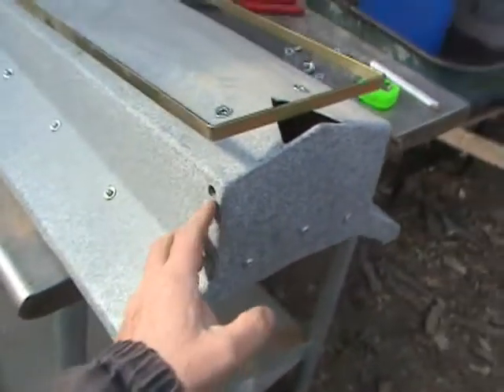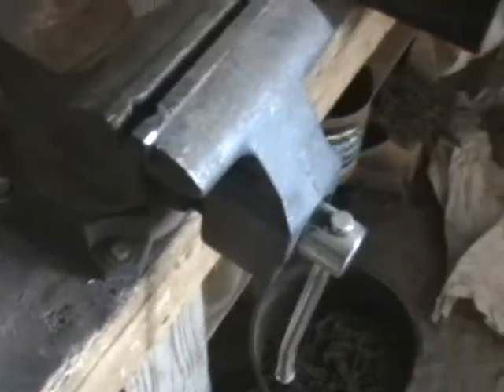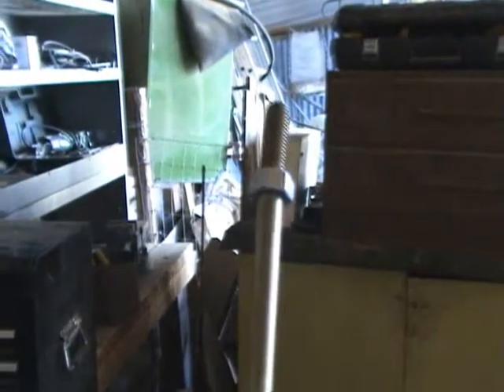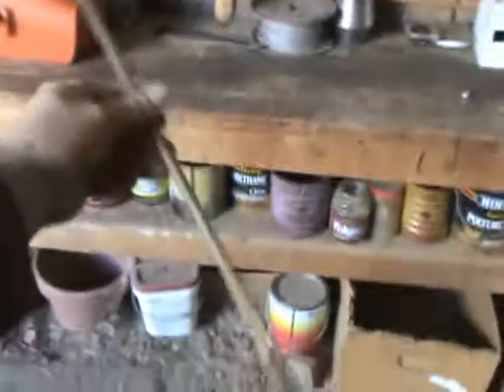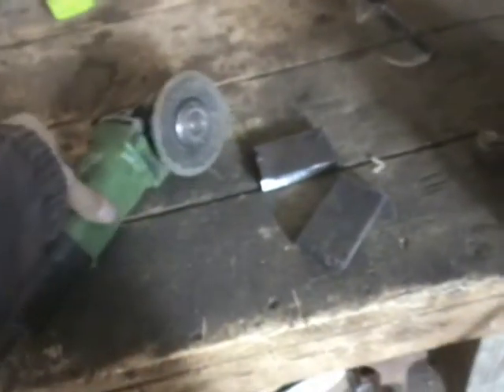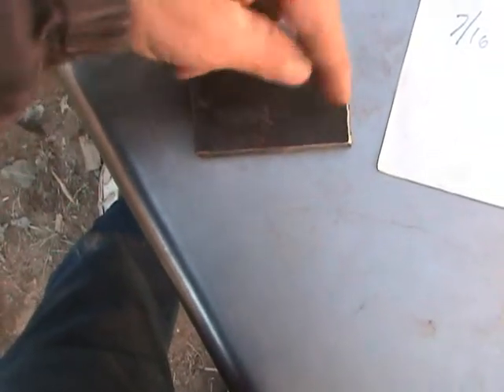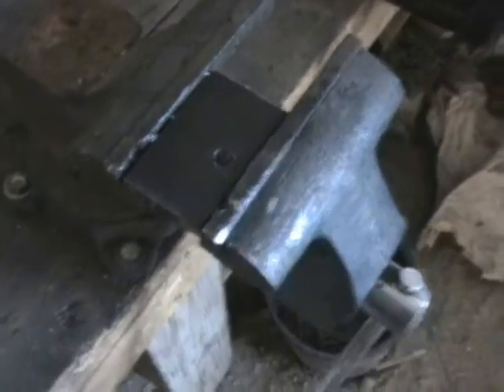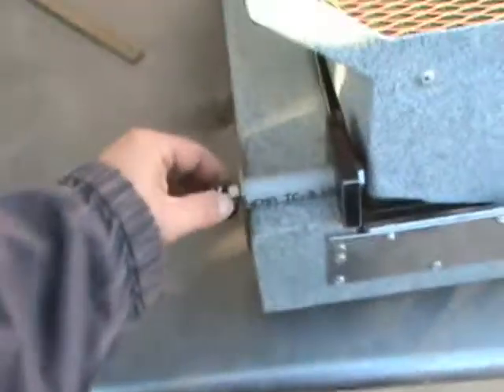Keene Engineering Dry Washer, Modifications 02: Hopper Mounting Rod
The metal rod that the dry washer's hopper (loading chute) rests upon is not up to the task of supporting the weight of the hopper and material shoveled into it. This modification adds support on both sides of the hopper's mounting rod, and also adds two spacers to keep the hopper from vibrating sideways.